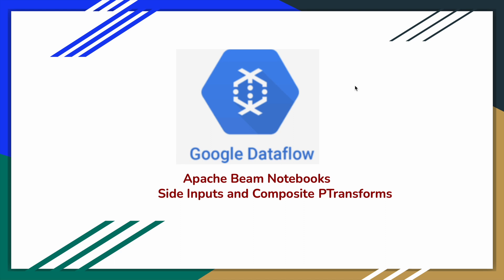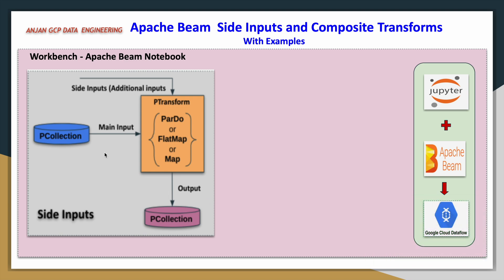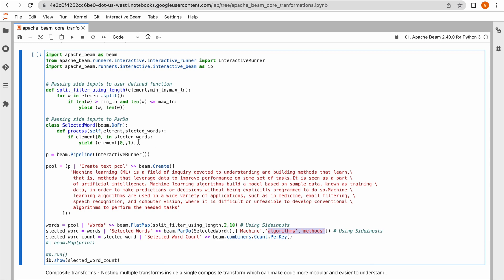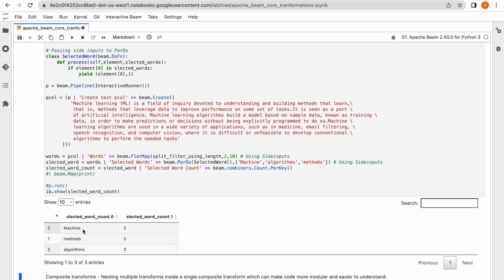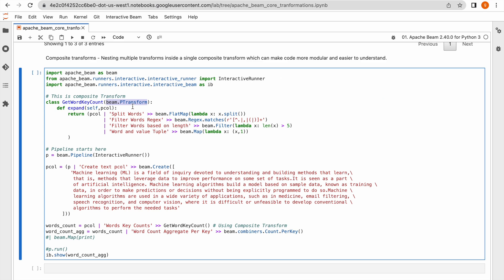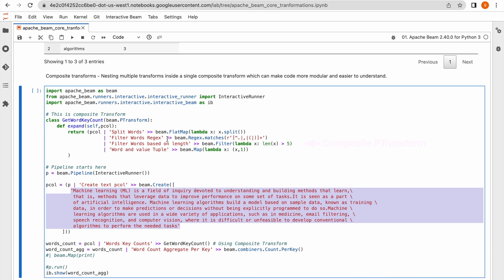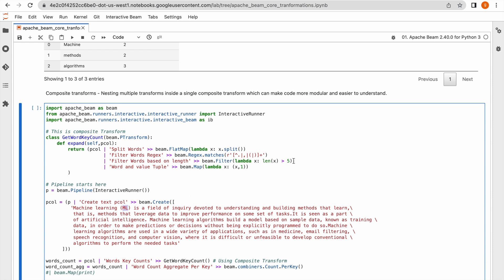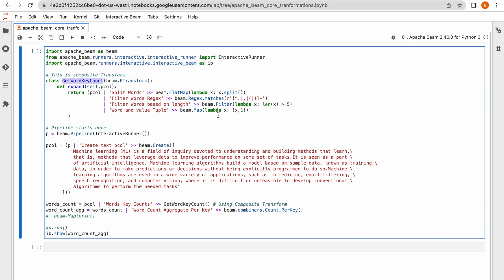GCP Dataflow | Apache Beam | Side Inputs | Composite PTransforms